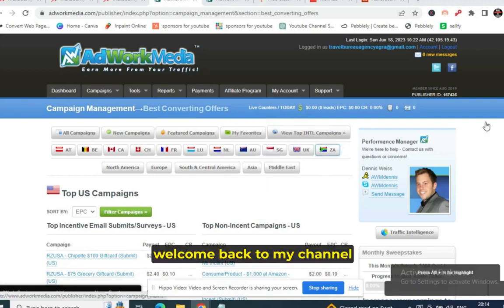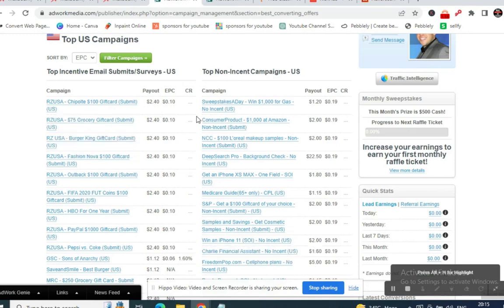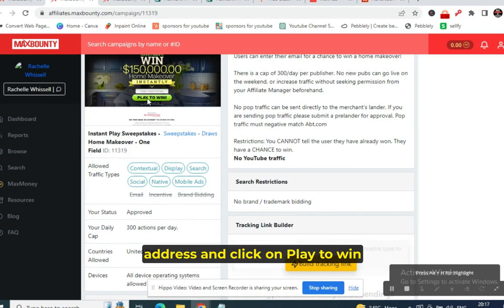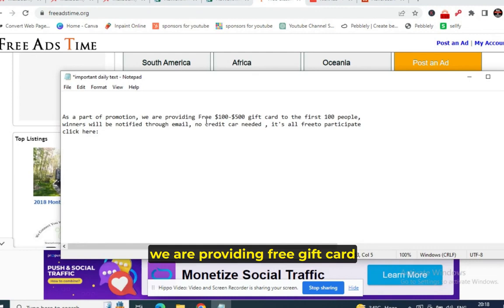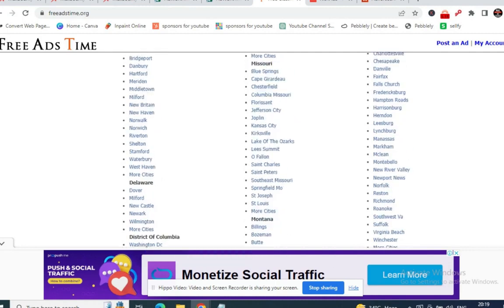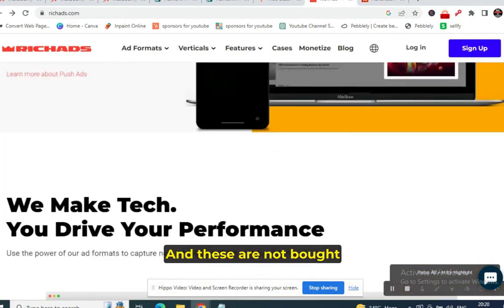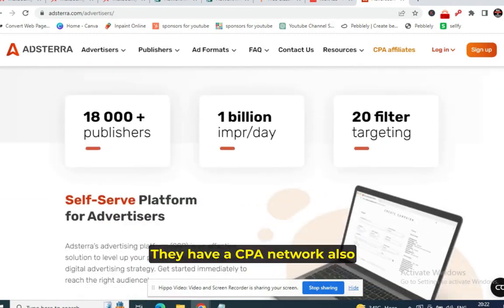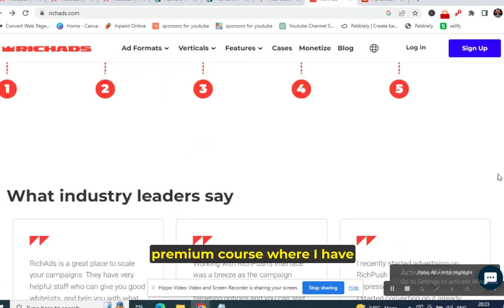$3000+ as a Beginner| Cheap Paid Method | How to (earn money online) step by step maxbounty, cpagrip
🔥Premium CPA Marketing/ADULT CPA Marketing /Clickbank Practical Course

cpa marketing
earn money online
clickbank
google ads
google advertising
make money online
online earning
email marketing
instagram ads